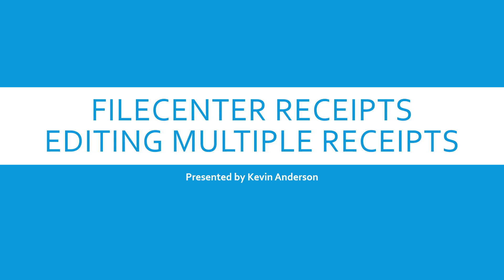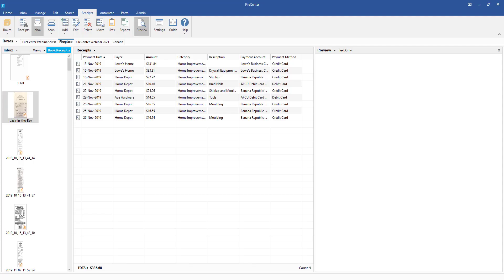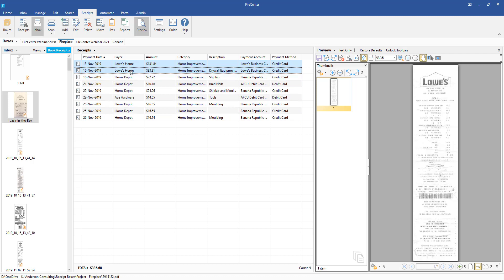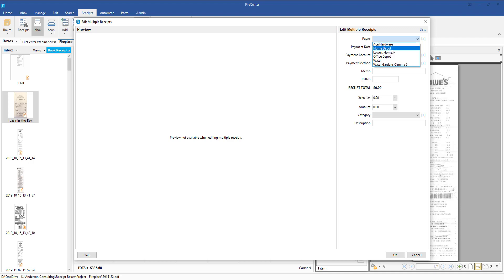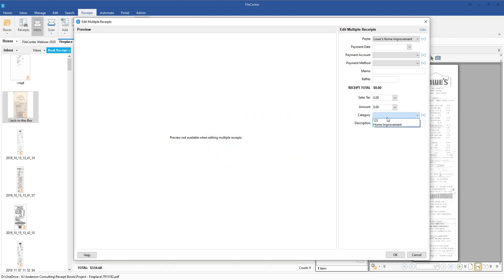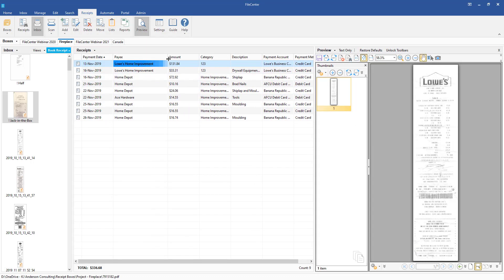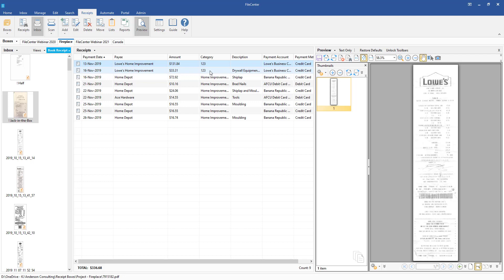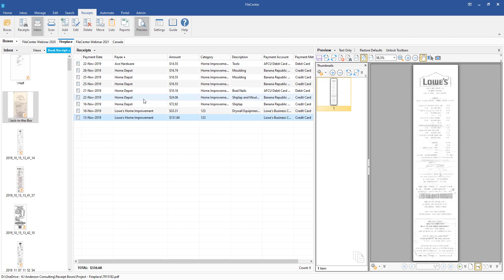FileCenter Receipts - Editing Multiple Receipts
In this video we cover how to edit multiple receipts with a new category, vendor or other piece of metadata at the same time.